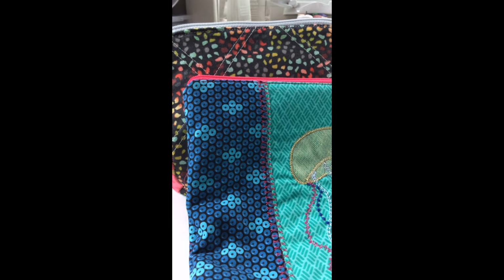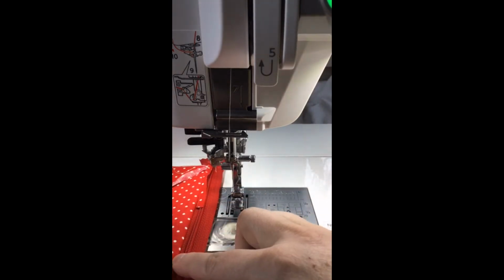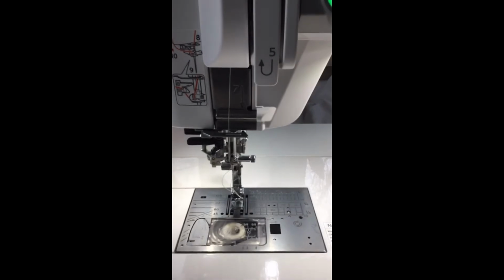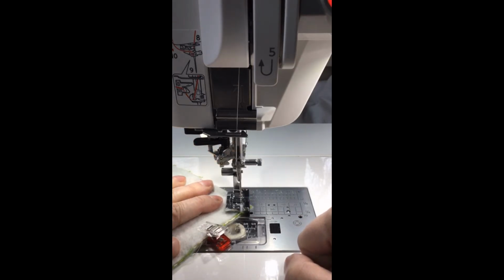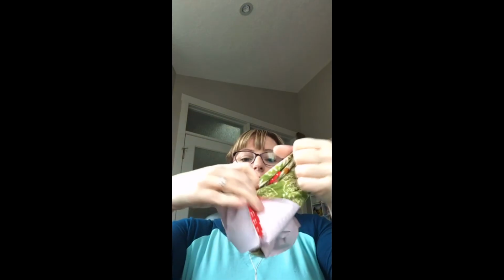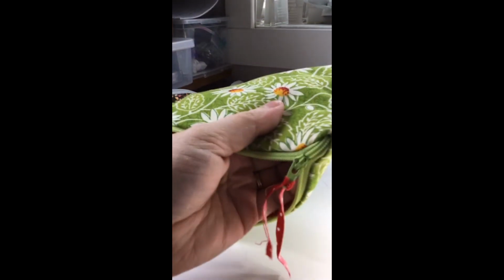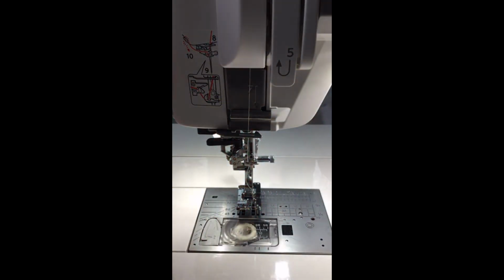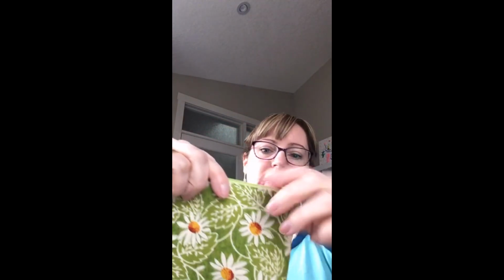Instagram Live: Crisp Corners on Zipper Pouches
Learn some new techniques to get perfect corners on your zipper pouches.